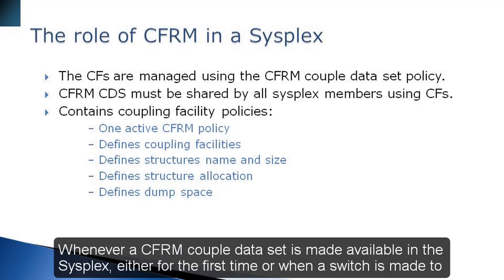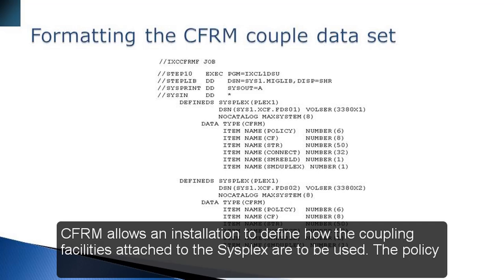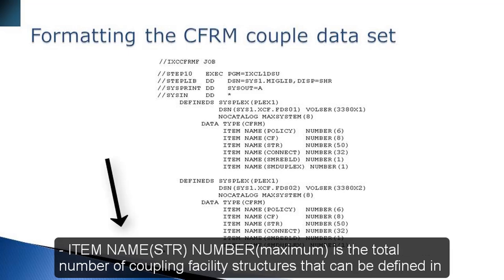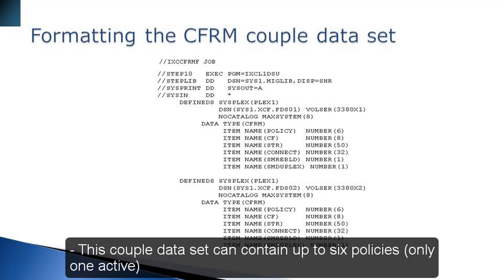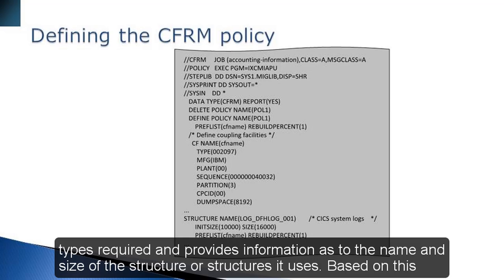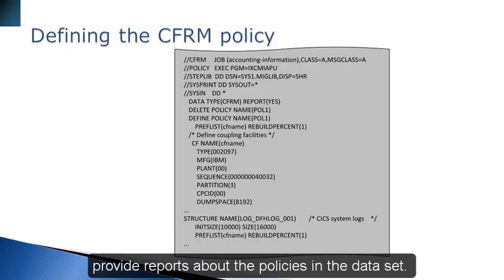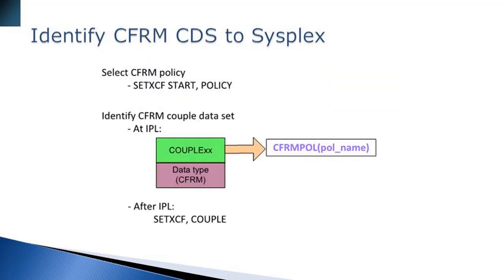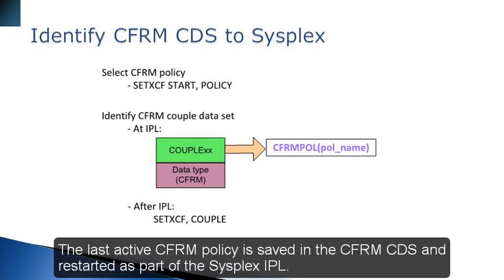Introduction to Parallel Sysplex. Unit 3_2